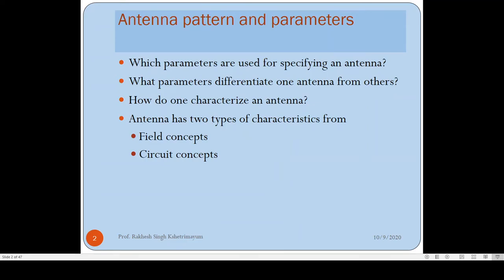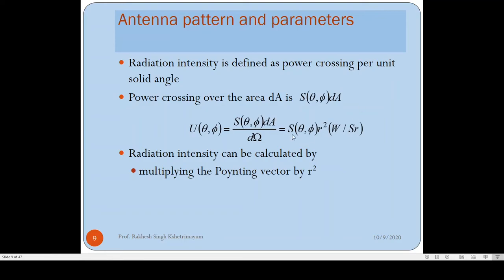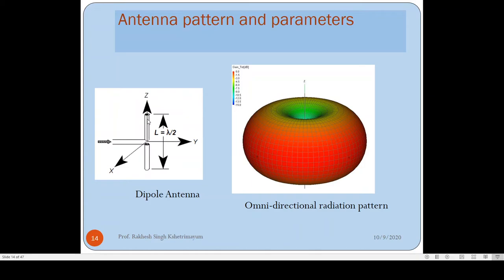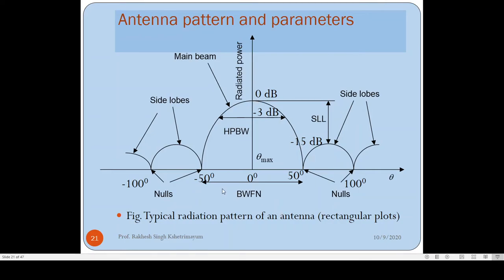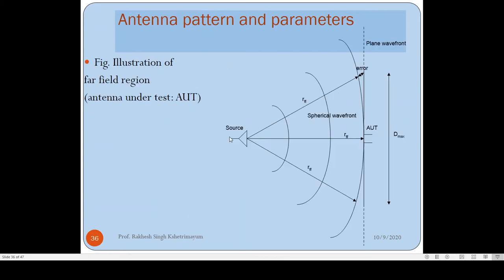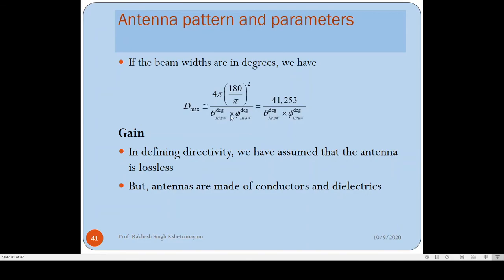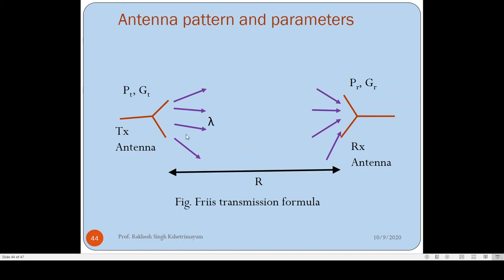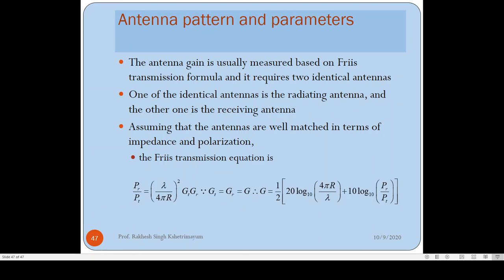Antenna pattern and parameters I